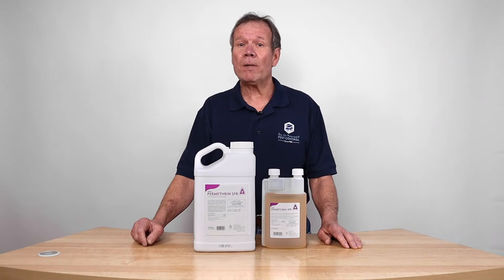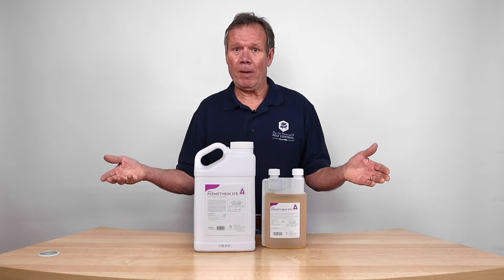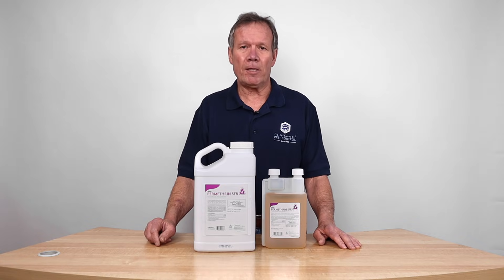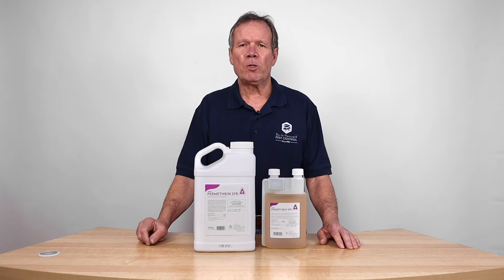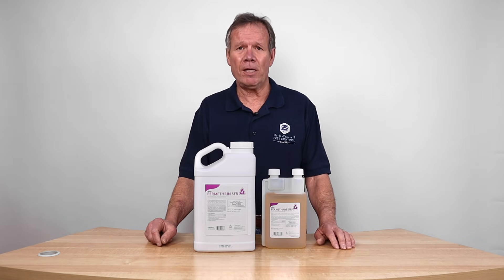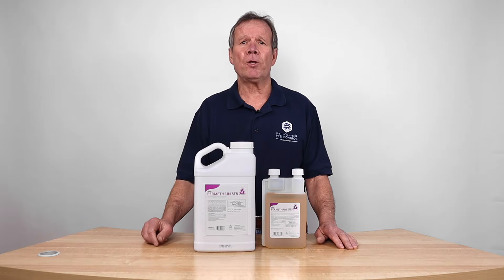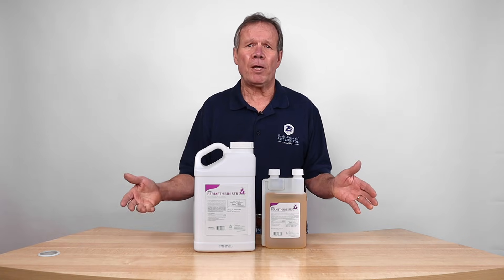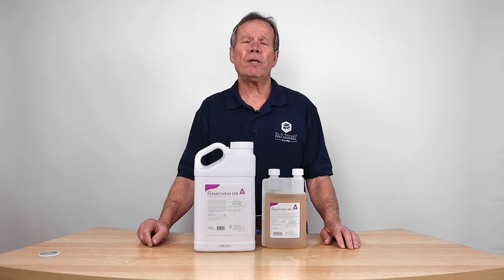Permethrin SFR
Permethrin SFR Insecticide 36.8 % belongs to a group of chemicals called pyrethroids. They are known for their safety and effectiveness.   Permethrin is a synthetic version of the organic insecticide, pyrethrum which is derived from the chrysanthemum. Permethrin has all of the safety of natural pyrethrum but leaves a residue the continues to kill.

- Permethrin SFR is the same as the product "Dragnet", "Tengard SFR", or "Permethrin Pro".
-Permethrin SFR is a termite-turf ornamental insecticide.
-Permethrin SFR is labeled outdoors for: ants, aphids, japenese beetles, bagworms, caterpillars, fleas, flies, scorpions, wasps, ticks, termites and more
-Permethrin SFR is labeled for subterranean termite control, pre treatments, post construction treatments, foam applications. Permethrin is classified as a "repellent chemical". For termite treatments, it is preferable to use Taurus SC which is a non-repellent chemical.

or give us a call anytime at 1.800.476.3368